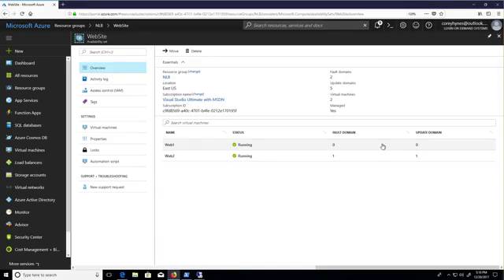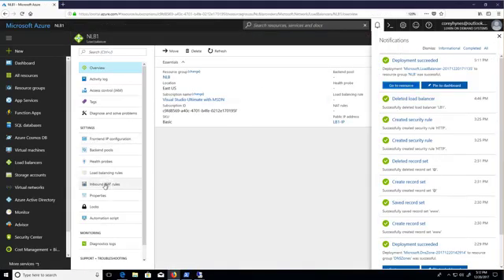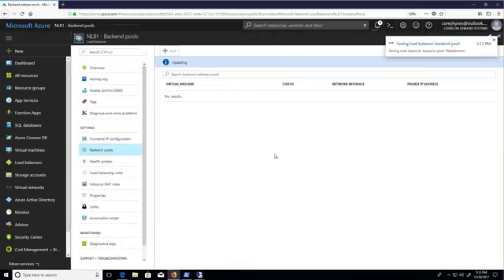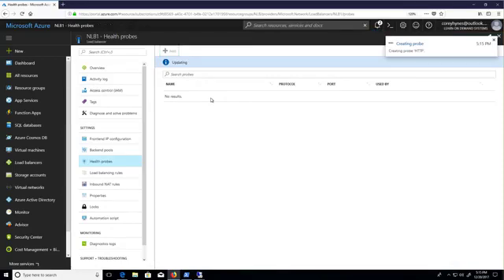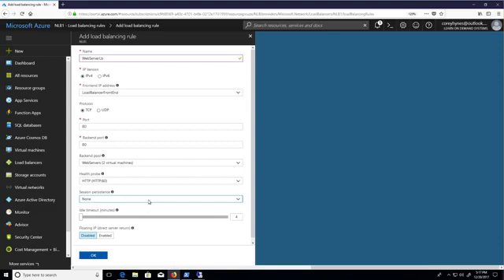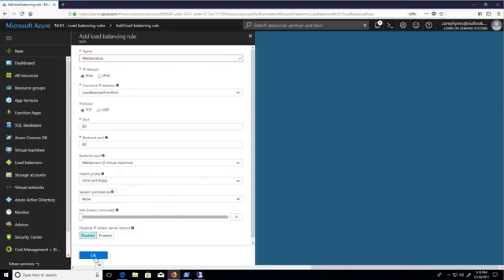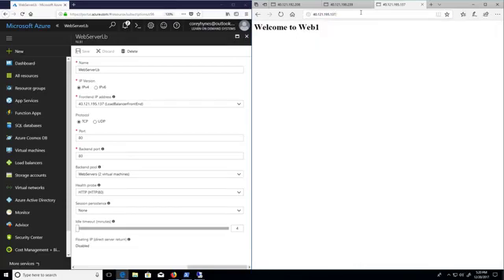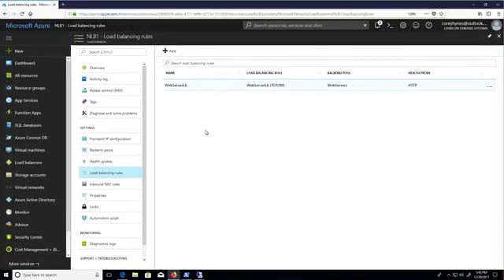Network load balancer